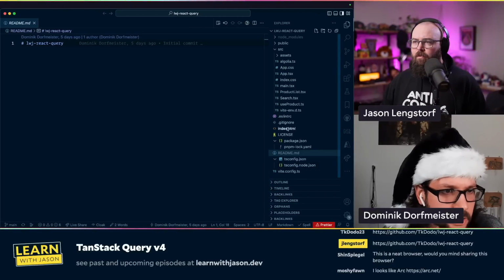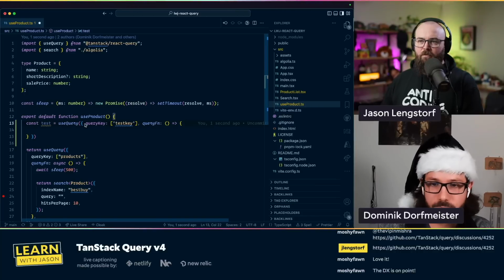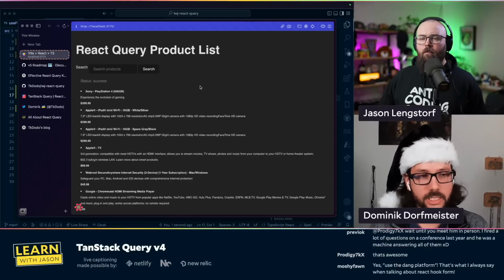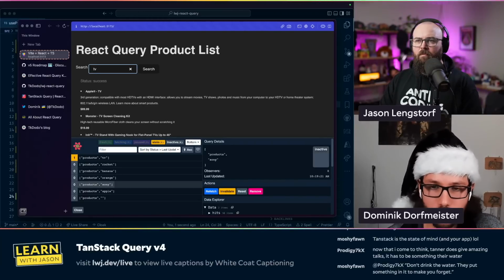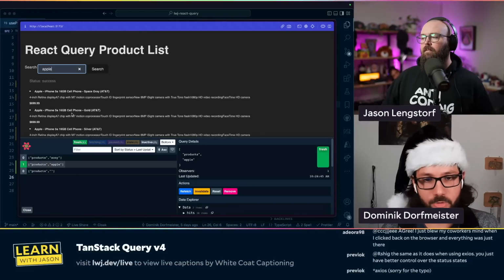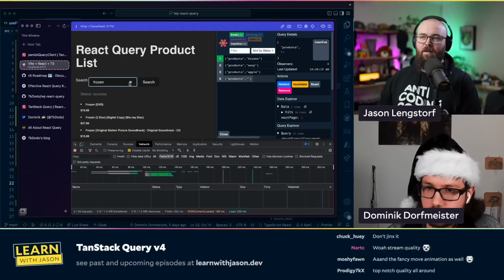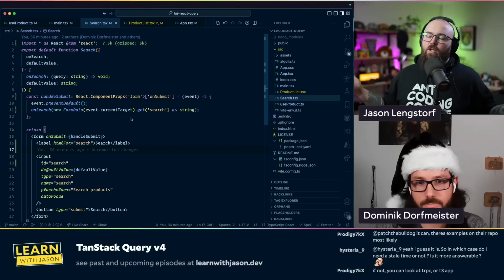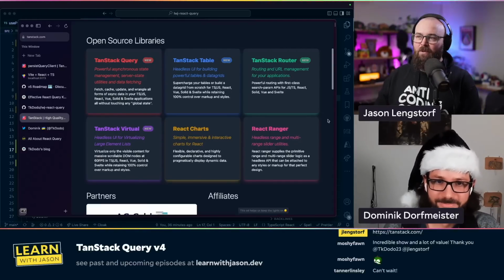TanStack Query v4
State management is hard. TanStack Query aims to take the pain out of data fetching, caching, parallelization, and much more. Maintainer Dominik Dorfmeister will teach us all about it.

00:00:00 - Welcome
00:00:23 - Who is Dominik Dorfmeister
00:01:27 - Is TanStack Query usable on any framework?
00:04:02 - What is the purpose of TanStack Query?
00:08:17 - Can I replace Redux with TanStack Query?
00:11:38 - How do I know if state is asynchronous or synchronous?
00:17:00 - Where should I start with TanStack Query?
00:25:58 - What changes are happening in v5 of TanStack Query?
00:33:30 - Adding search capabilities to a product list
00:53:35 - Optimizing search
00:58:29 - Persisting the cache in local storage
01:01:55 - Persisting data in local storage
01:10:16 - onWindow focus
01:21:26 - Is it possible to use Query with Next.js 13?
01:23:40 - Where can people learn more about TanStack Query?

Links